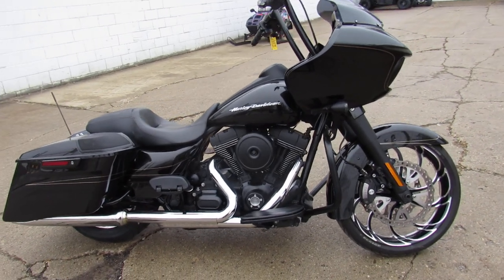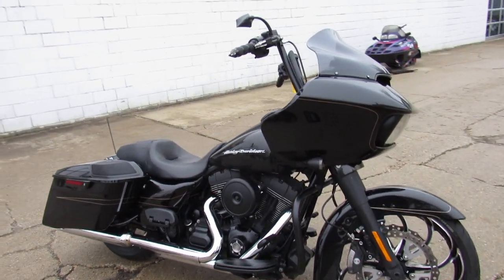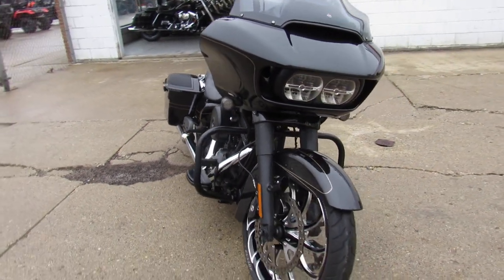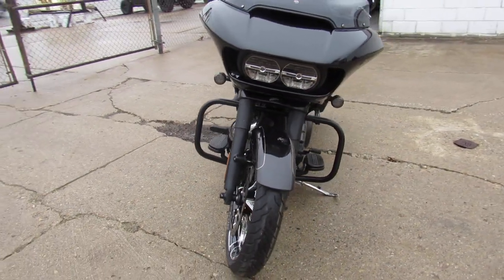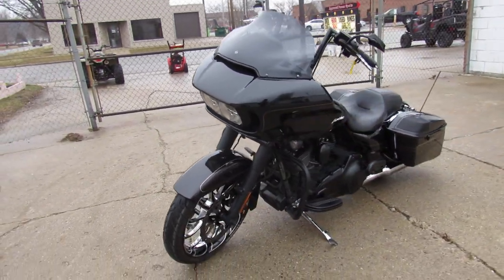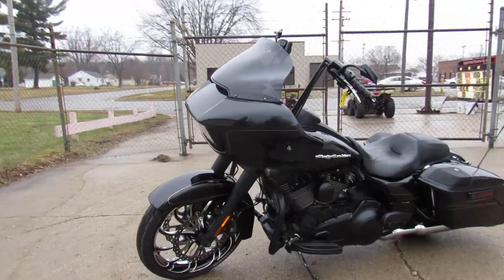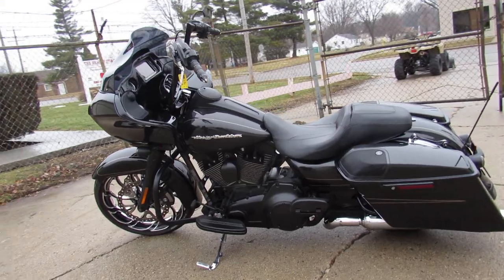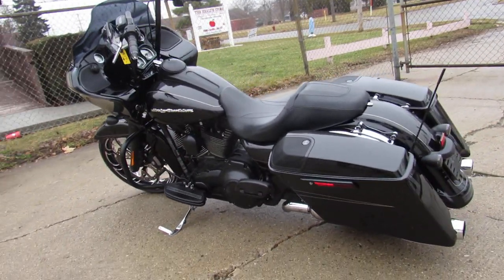2016 Harley Road Glide Special FLTRXS U4947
2016 Harley Road Glide Special FLTRXS U4947